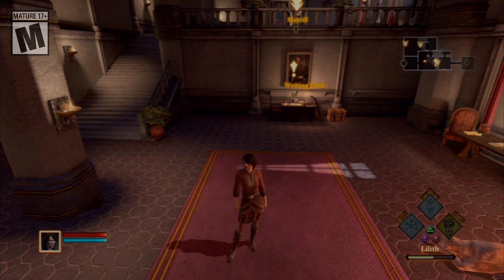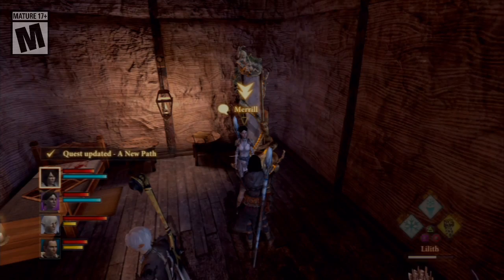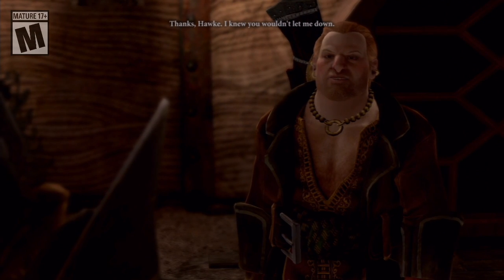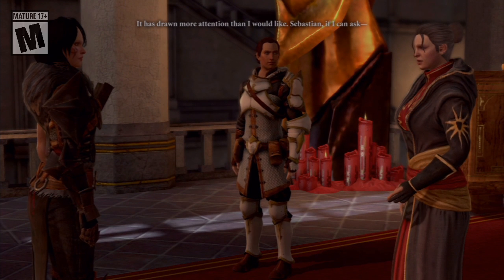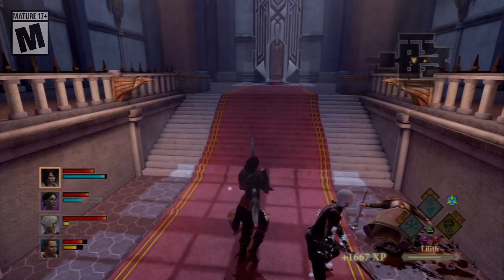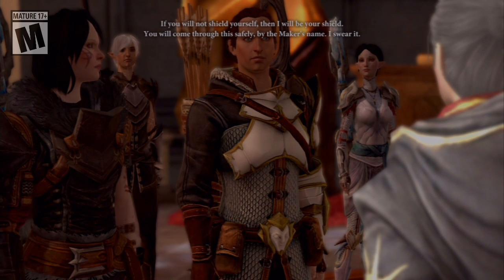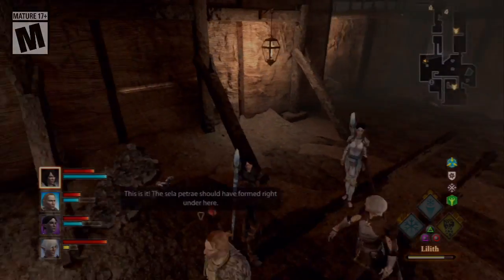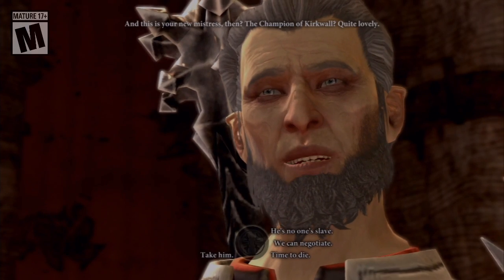Let's Replay Dragon Age II ((Mage)) S13P1: The Beginning of the End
This is part 1 of set 13 for Mage Playthrough of Let's Play Dragon Age II.